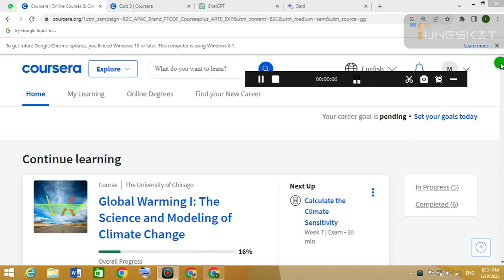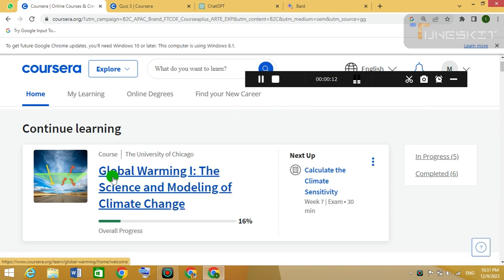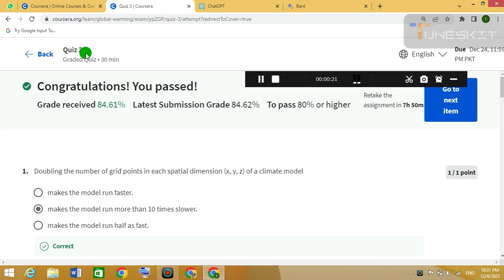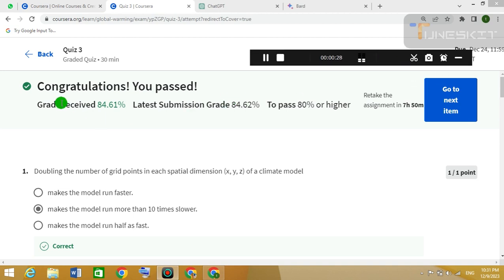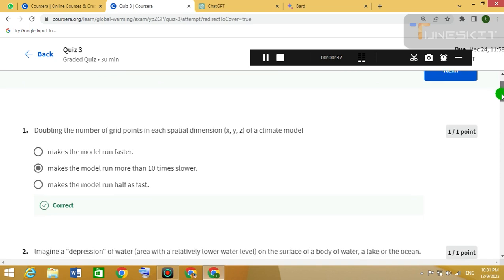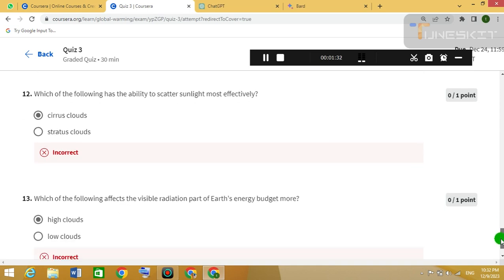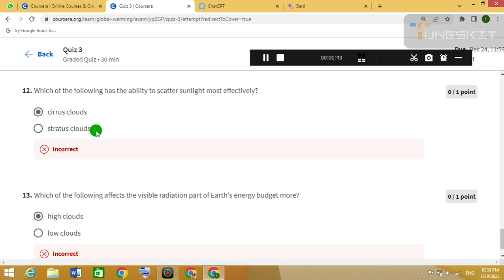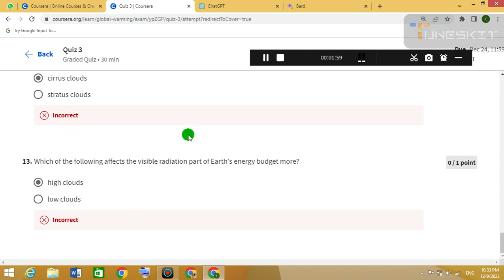Global Warming The Science and Modeling of Climate Change week 7 quiz NUMBER 3